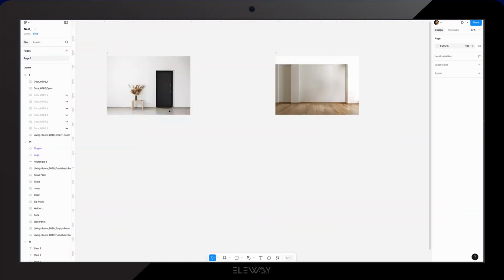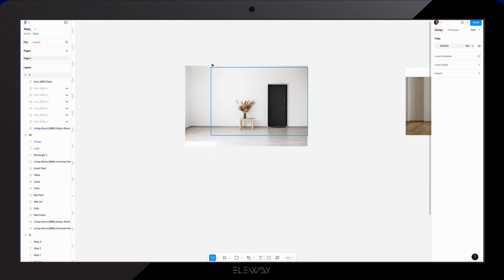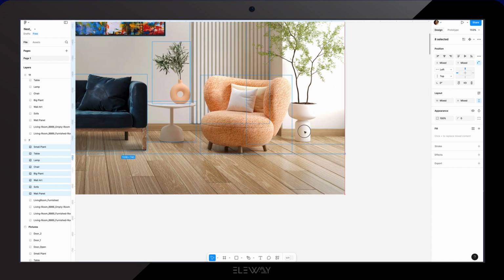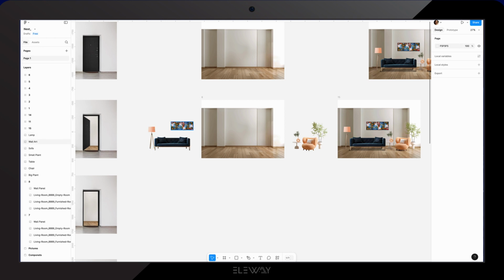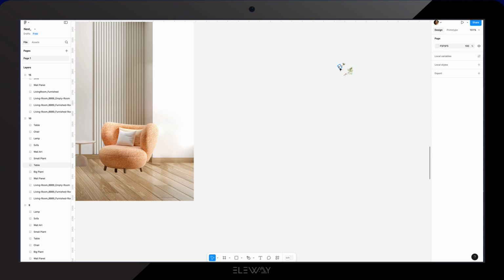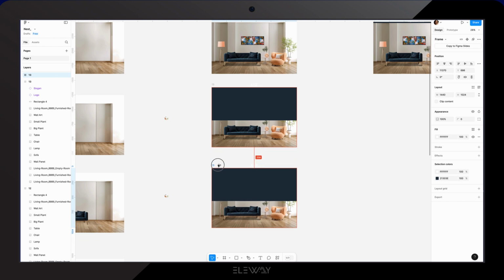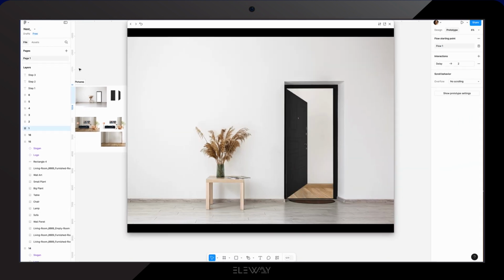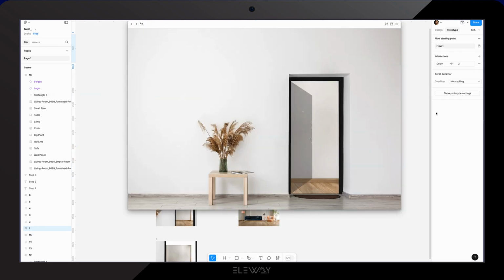Learn to animate in Figma with layers & prototype mode | Step-by-step tutorial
In this tutorial, you'll learn step-by-step how to design and animate a hero section in Figma. We'll cover layout design, layering techniques, and how to use Figma's prototyping tools to create smooth, interactive animations. This video is perfect for designers who want to expand their skills and add dynamic elements to their web design projects.

💬 Have questions or suggestions? Drop them in the comments—I’d love to hear from you!

Let’s elevate and create! 🚀

Timestamps:
0:00 - Intro
0:20 - Setting Up the Starter File
1:40 - Step 1: Open the Door
2:52 - Step 2: Furnish the Room
6:17 - Step 3: Add a Clean Header
7:46 - Prototyping the Animation
10:15 - Outro